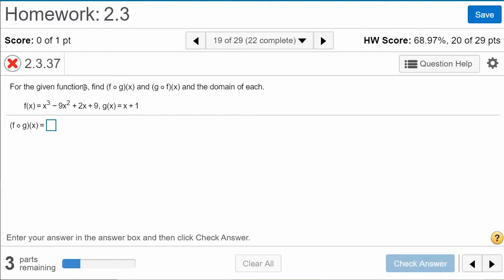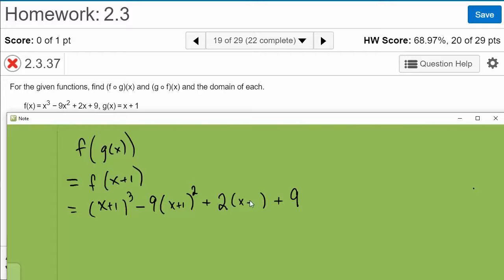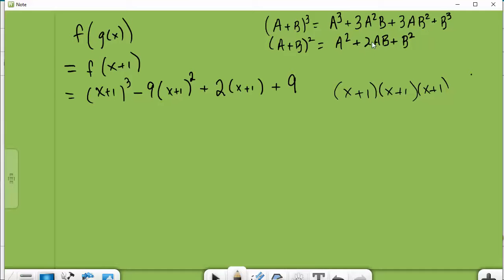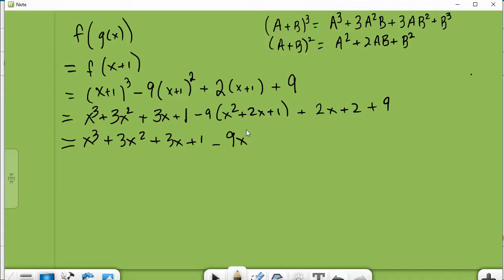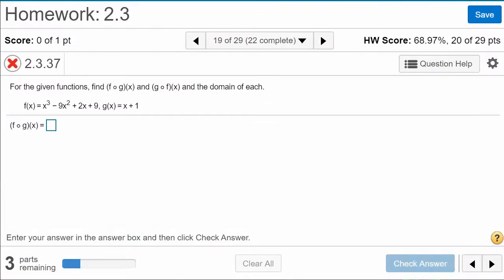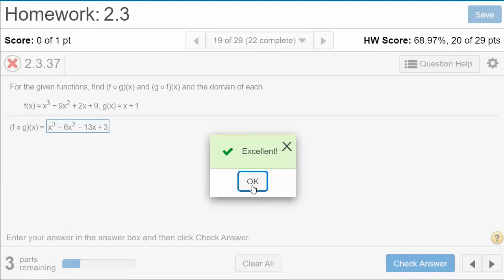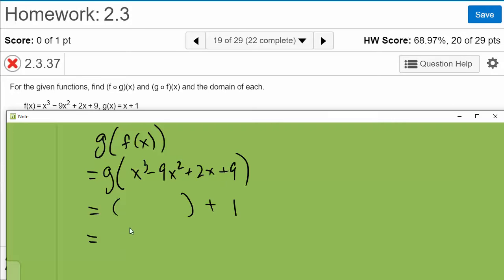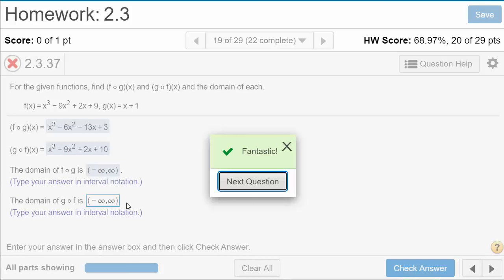HW 2 3 37